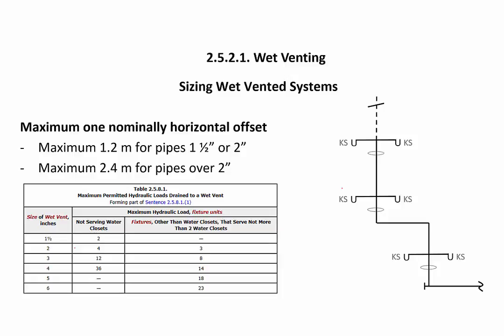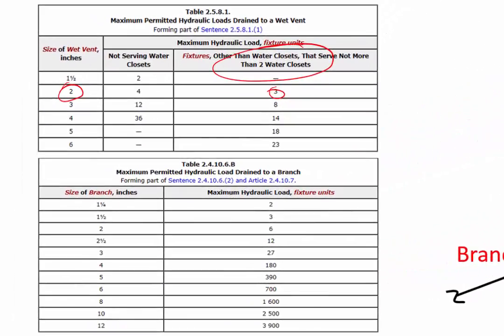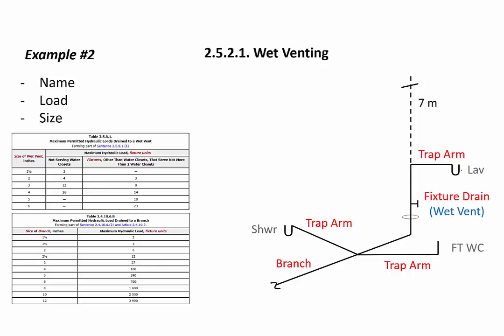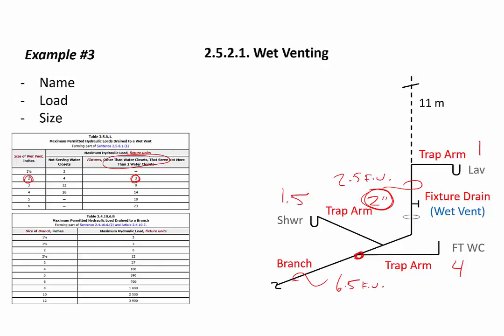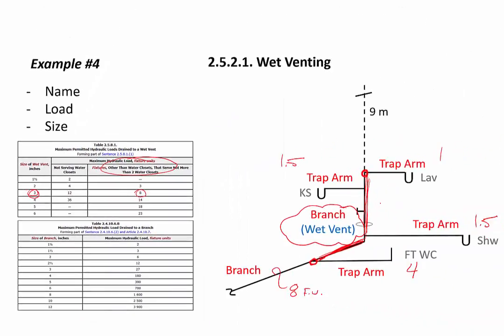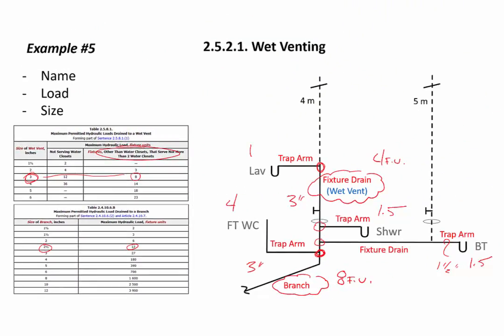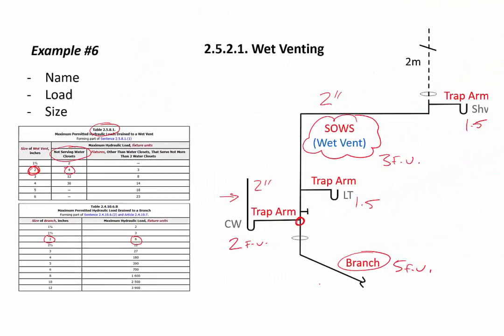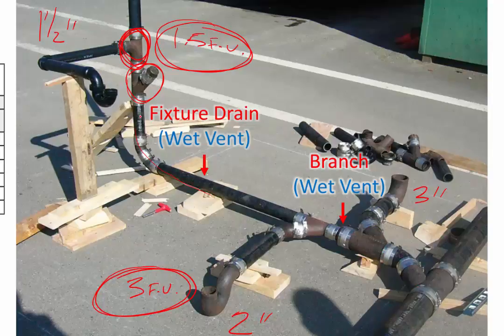Camosun Wet venting continued